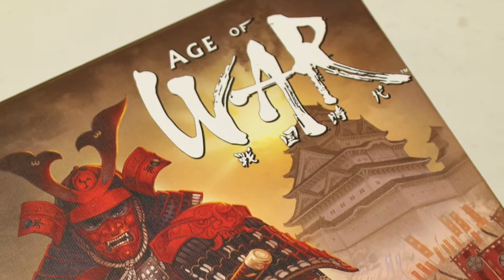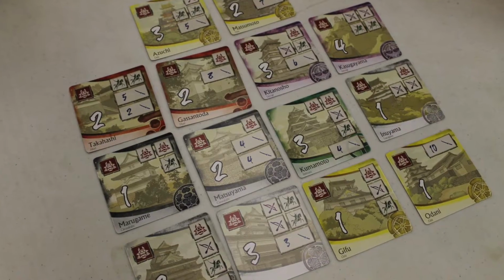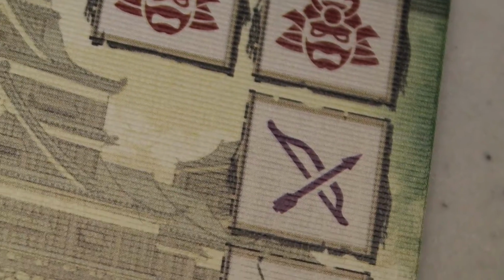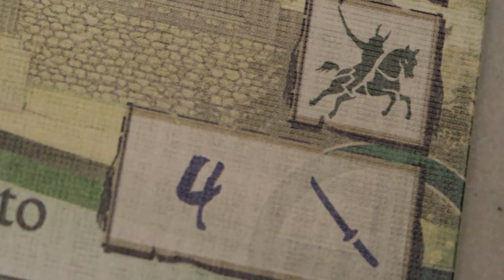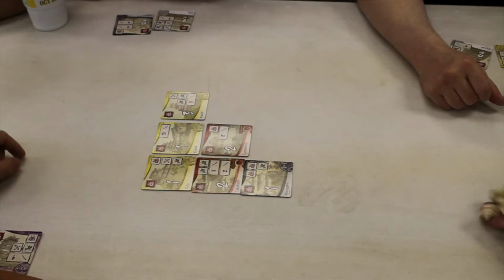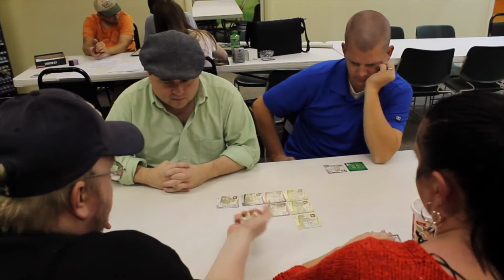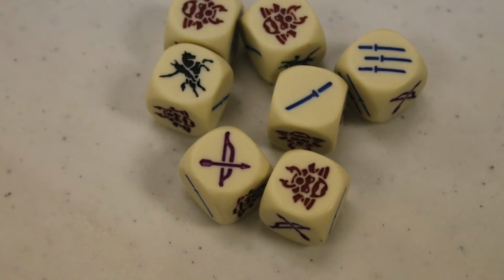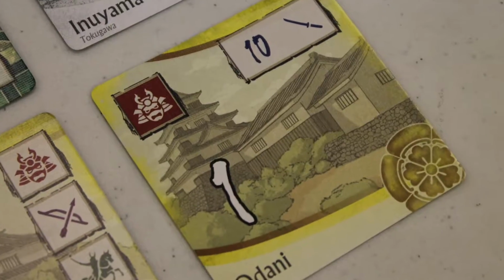TDG: Age of War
Cody draws upon his fluency in Japanese  to take a look at this dice rolling game set in feudal Japan, from Fantasy Flight Games.